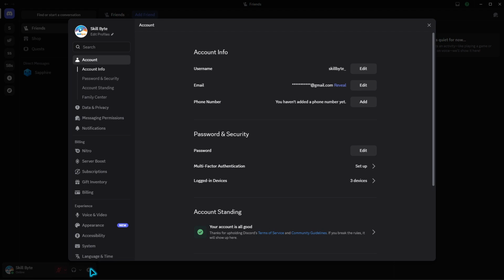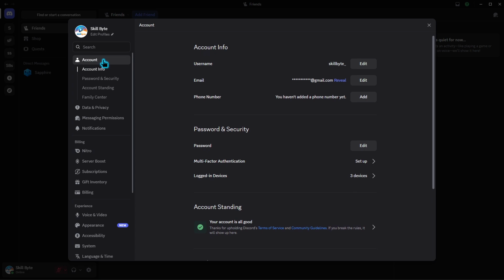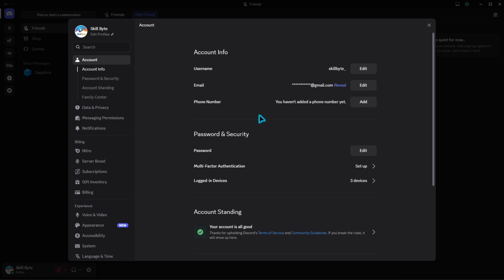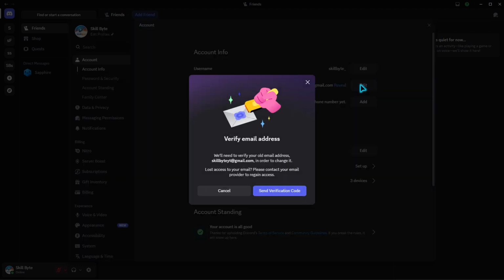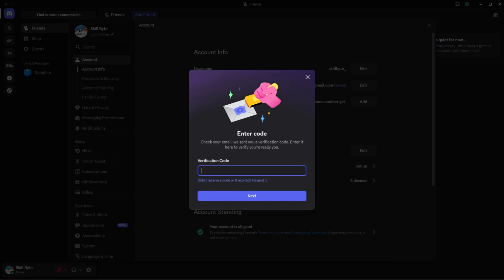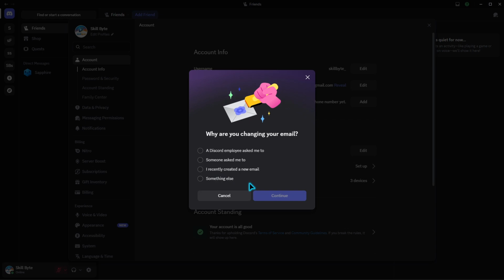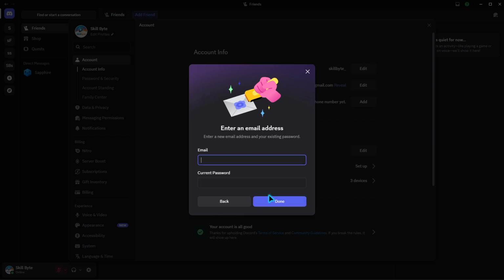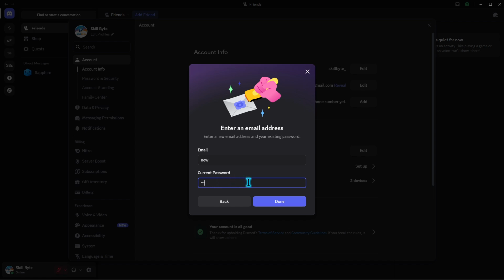How To Change Your Email On Discord [2026 Guide]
How To Change Your Email On Discord